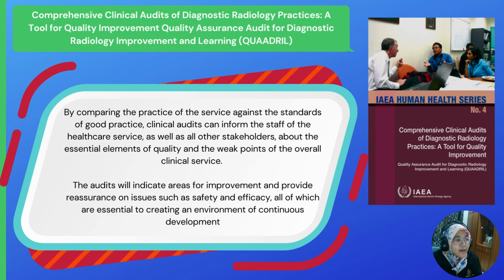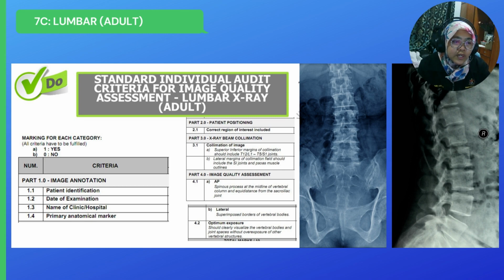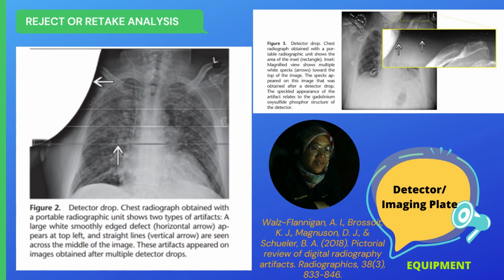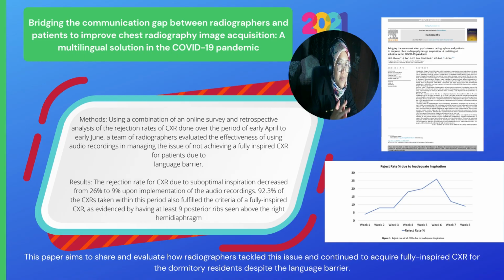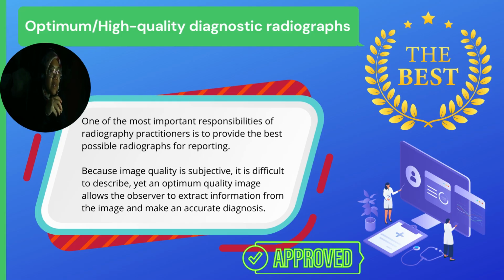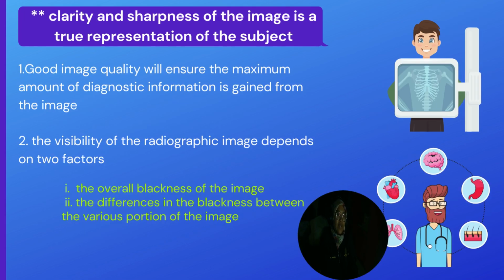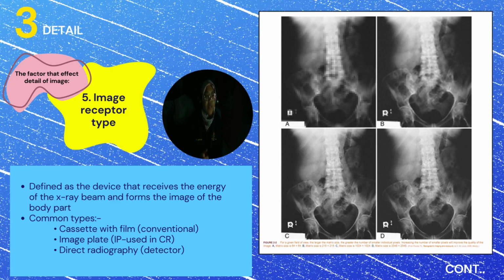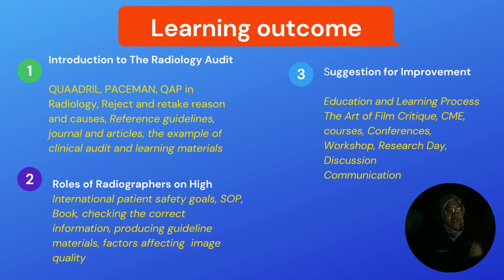Radiology Audit on High-Quality Image Production: Roles of Radiographer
This is my first video uploaded in this channel. If the content is hard to understand, kindly accept my apology. I'm making improvements and guidelines for the upcoming teaching slides.
Juru X-ray malaysia
Radiographer
Radiological technologist
Diagnostic Radiographer Officer